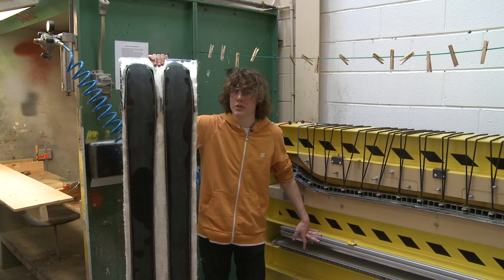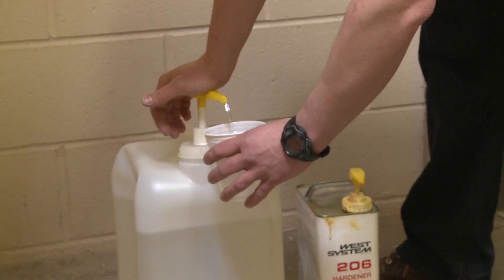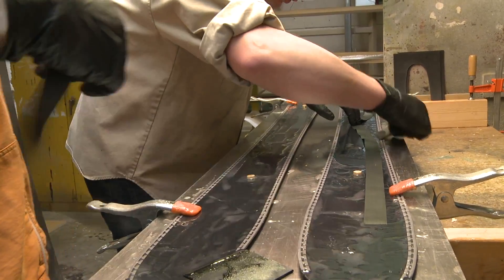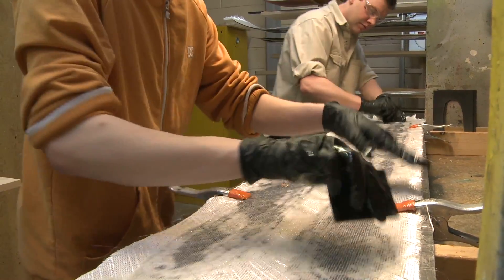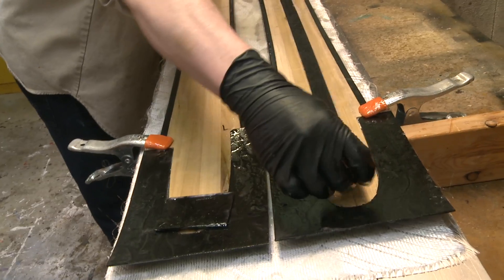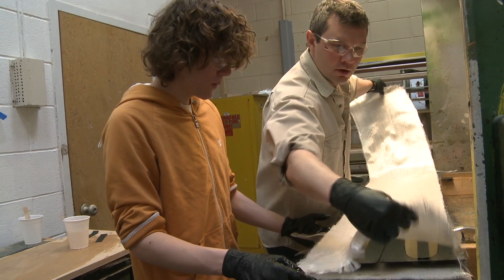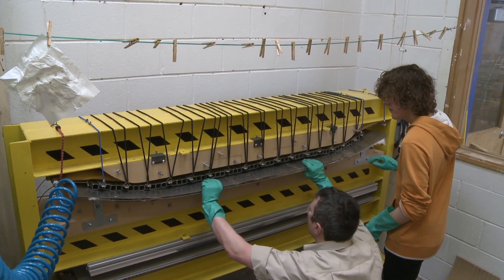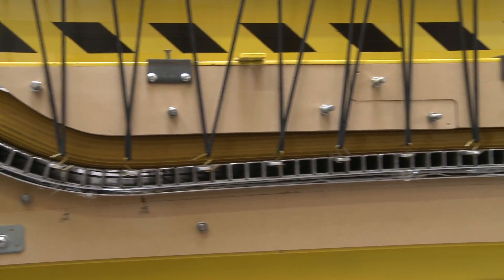ABE Woodshop - Ski/Snowboard Layup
Woodworking Instructional Video Series - Ski/Snowboard Layup - William Aberhart High School